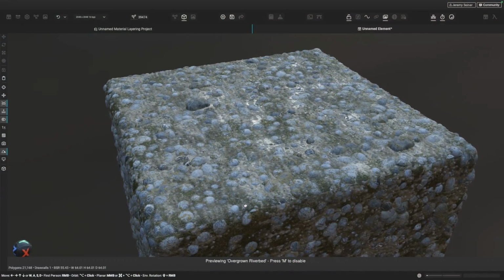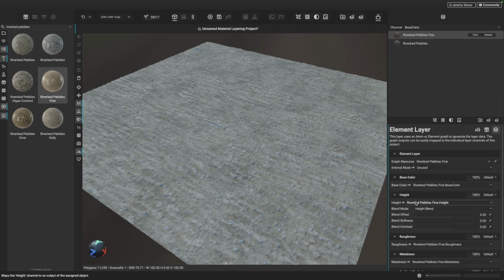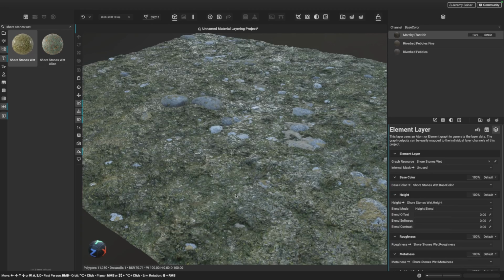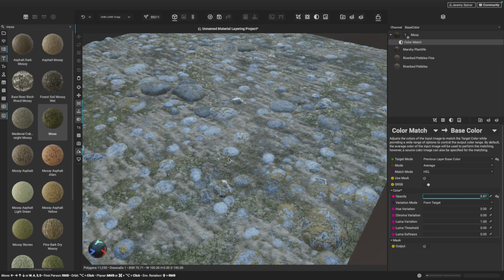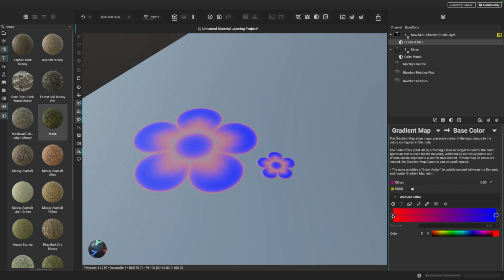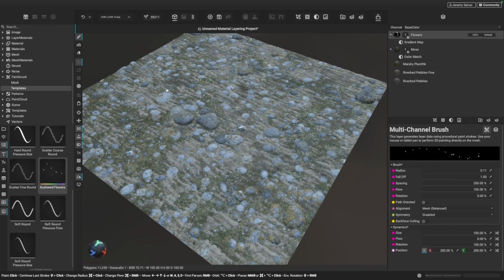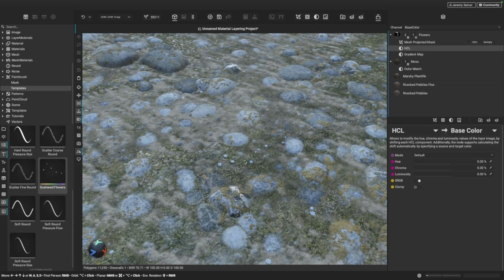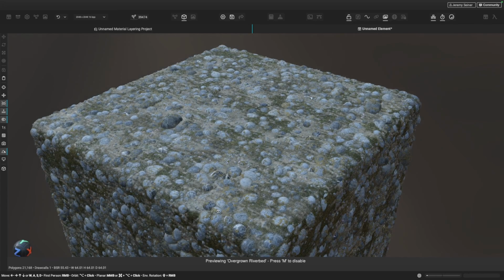Focusing On Material Layering: Creating an Overgrown Riverbed Material in InstaMAT Studio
Discover how to create an overgrown riverbed material with Material Layering in InstaMAT Studio. Material Layering makes it possible to create complex, procedural materials using a creative layer-based approach. In this video, we focus on using Filters which make it possible to dynamically manipulate specific channels of a layer.

By the end of this video, you will understand how to manipulate and customize a layer's color information using four different methods. You'll also learn how to create a reusable dynamic flower brush template and combine multiple materials naturally to create more complex materials. The result is a fully procedural riverbed material that can be used in a variety of outdoor environments.

Chapters
00:00 - Introduction
00:43 - Base riverbed pebbles
04:35 - Sandy soil
07:09 - Marshy plantlife
12:50 - Moss
17:57 - Scattered flowers and brush template
35:22 - Water
37:16 - Exposing dynamic parameters